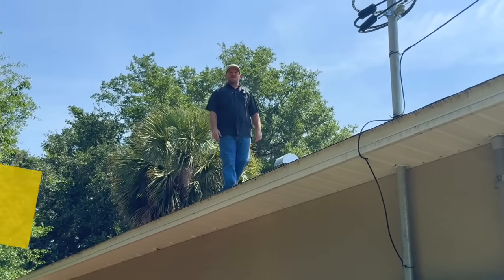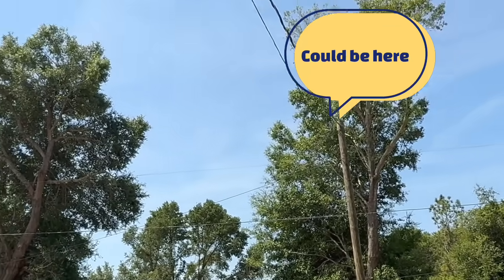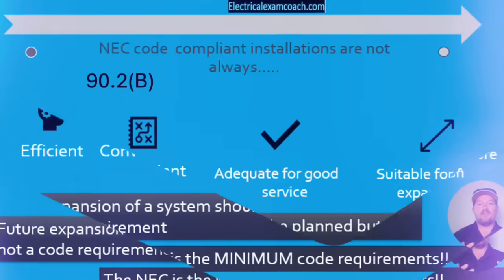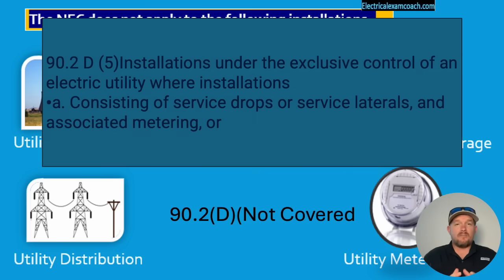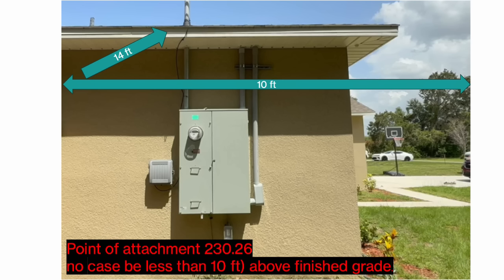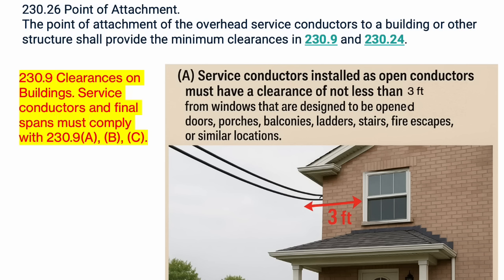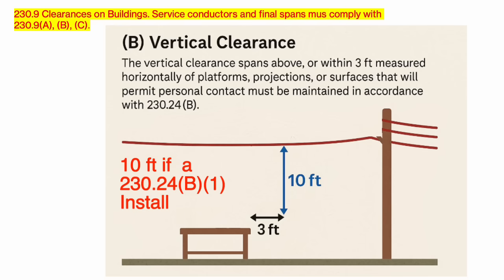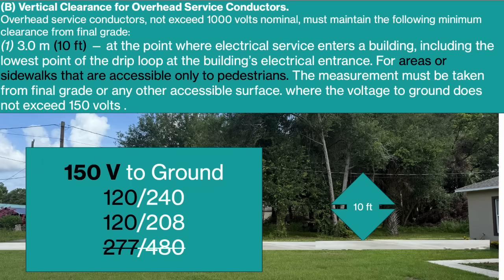Rigid Metal or PVC Thru Roof? Article 230 Overhead Service Drops